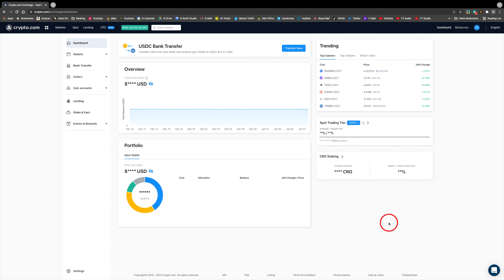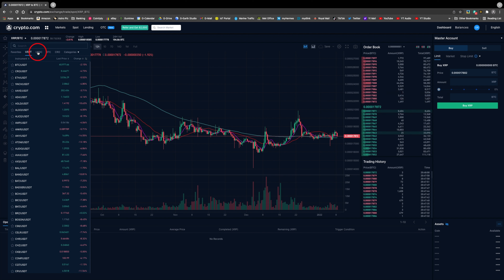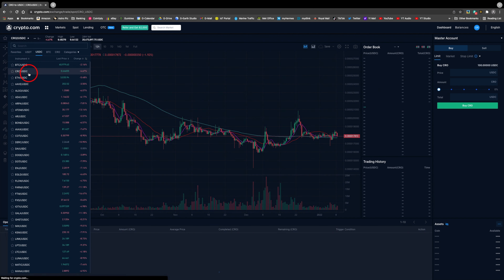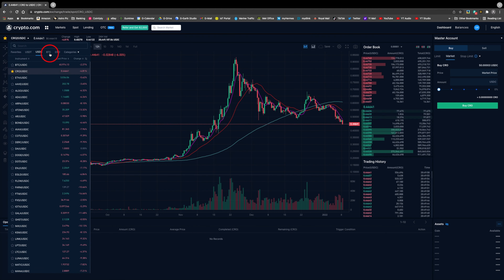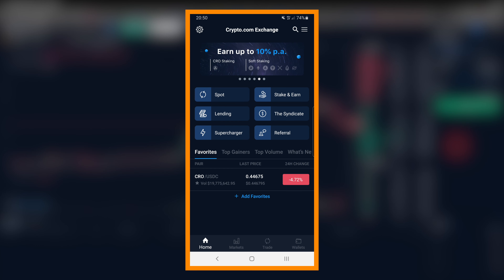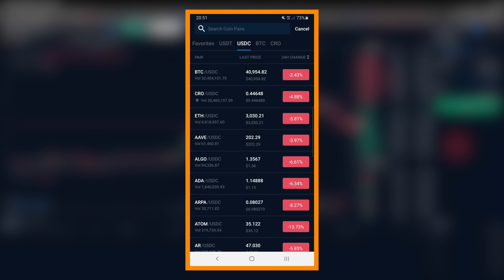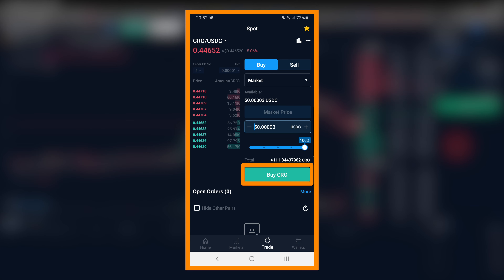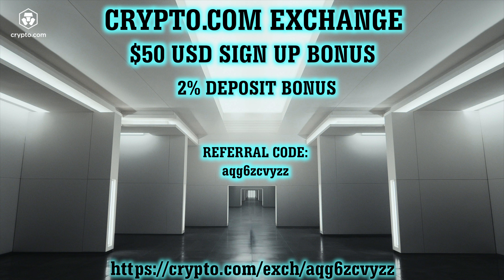Crypto.com Exchange How to Buy Crypto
If anyone is having difficulty navigation around the Crypto.com Exchange website or mobile App.  This video shows the process how to purchase crypto with USDC.

The Crypto .com Exchange has one of the best referral programmes that any Exchange currently offers.  Not only do you receive a $50 sign up bonus for staking 5,000 CRO, you also earn 10% interest on that staked amount.  And they offer new users a 2% bonus payment (paid in CRO) for all transfers paid into the Exchange from an external wallet.

For each friend you refer, you both get $10 bonus (paid in CRO) if your friend stakes 1,000 CRO or $50 for 5,000 CRO.  You will also receive 50% of their net trading fee for 12-months, which could potentially be quite an amazing bonus for an Exchange to offer!